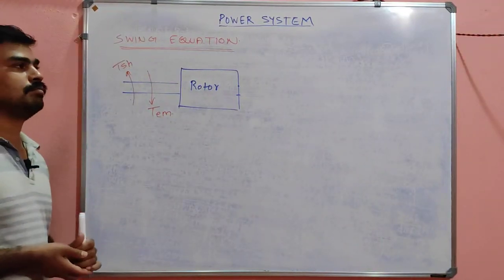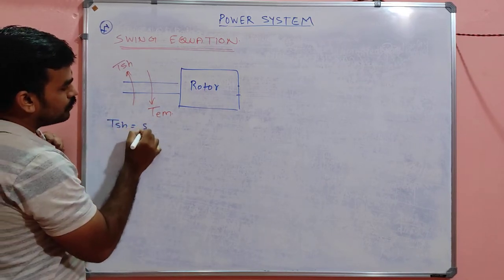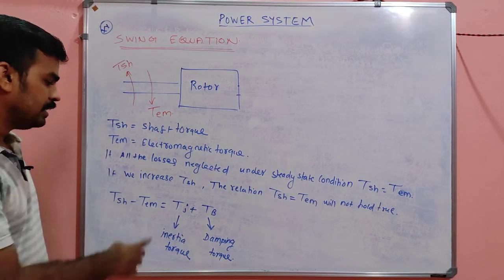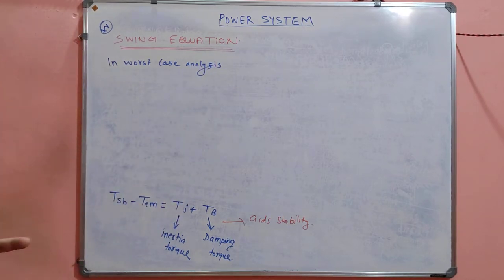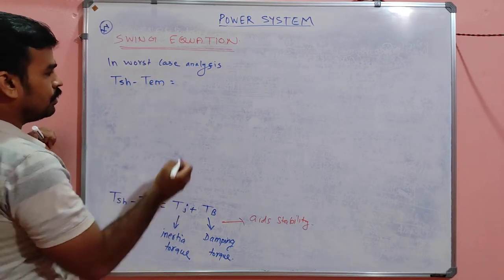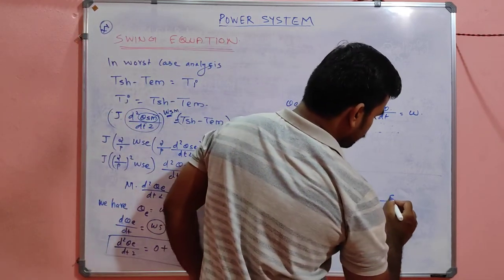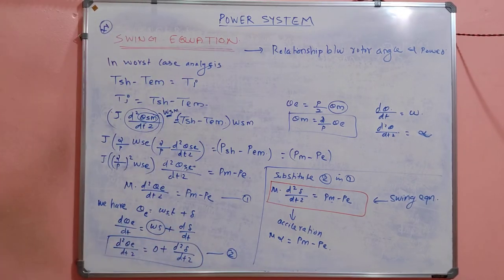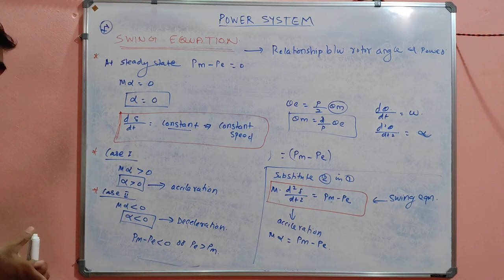LECT. 29 | SWING EQUATION